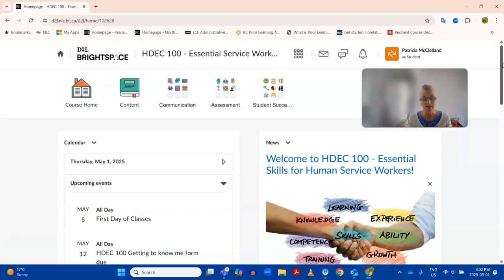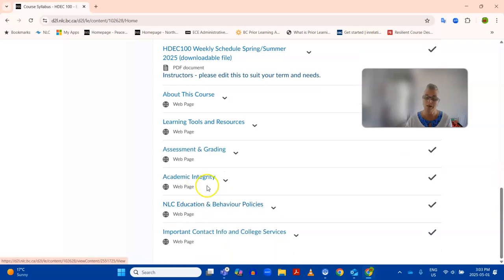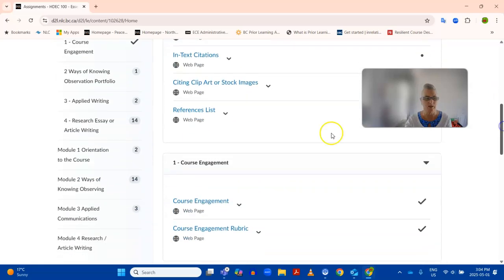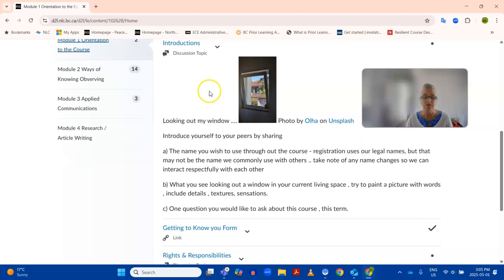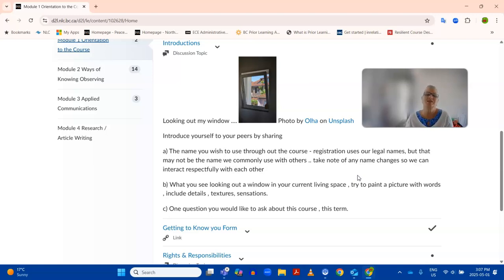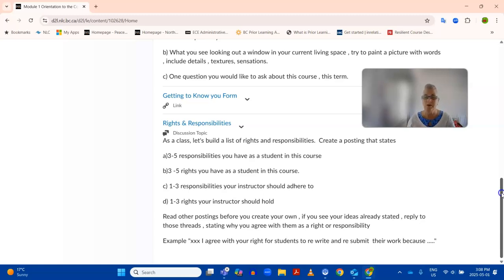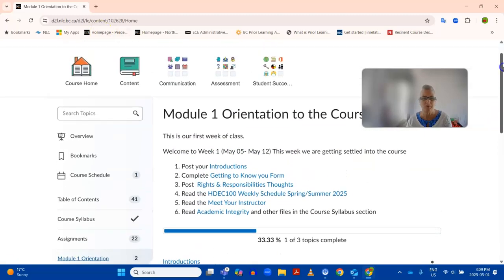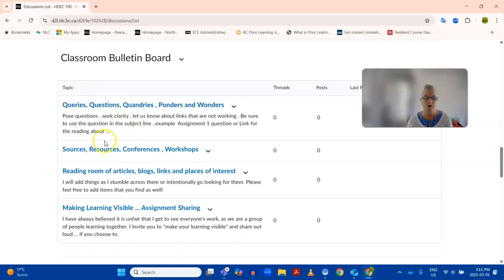HDEC 100 week 1 spsu2025